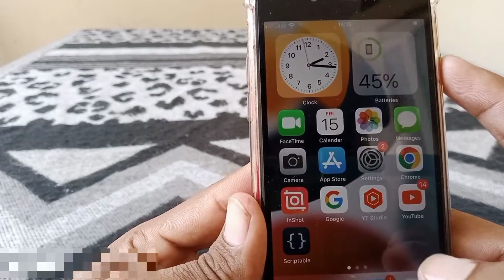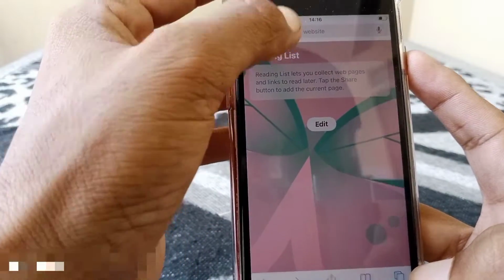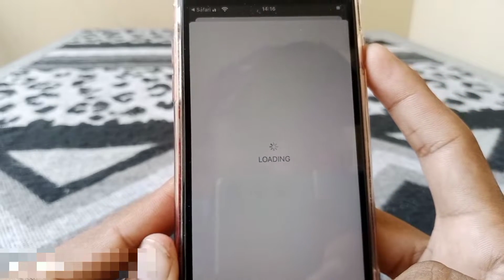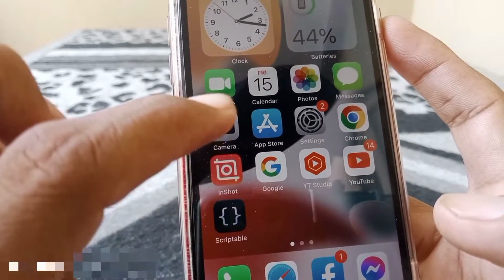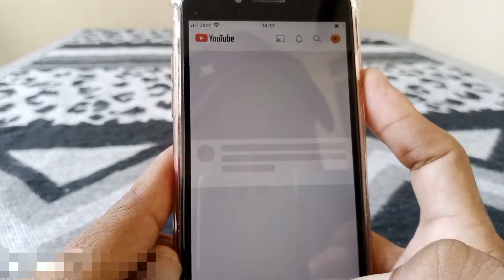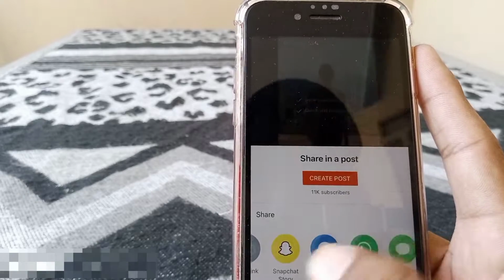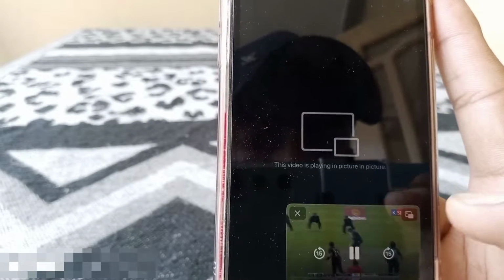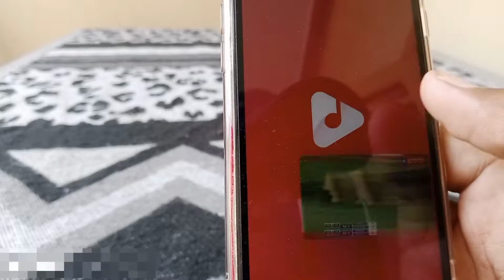How to Enable Picture in Picture / PiP Mode in YouTube iPhone I iOS 16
Hi Everyone Well Come to My Channel. In this video I gonna Show you " How to Enable Picture in Picture / PiP Mode in YouTube iPhone I iOS 16 " on Your iPhone and Android Phone .